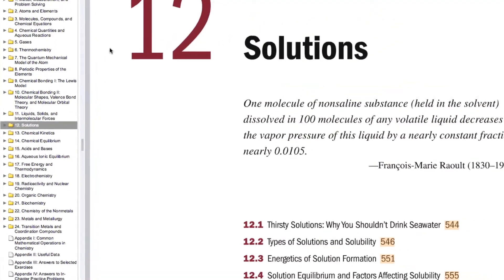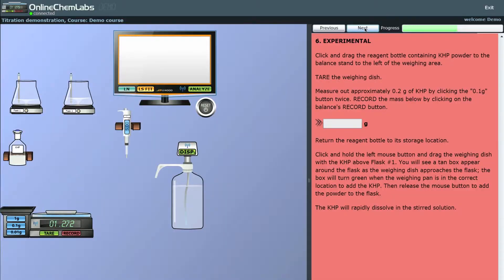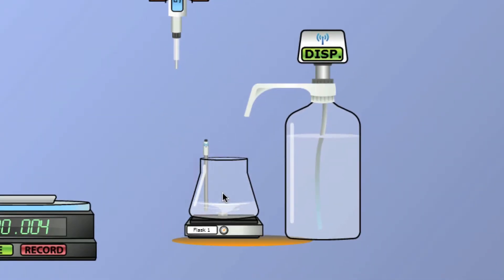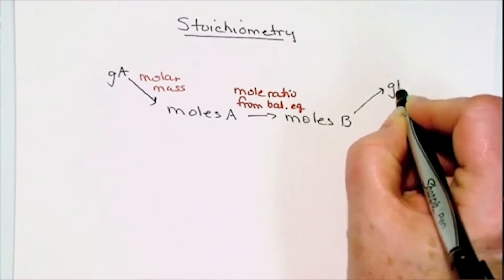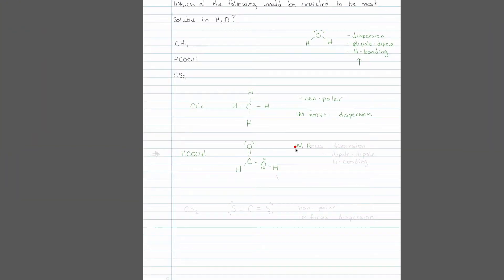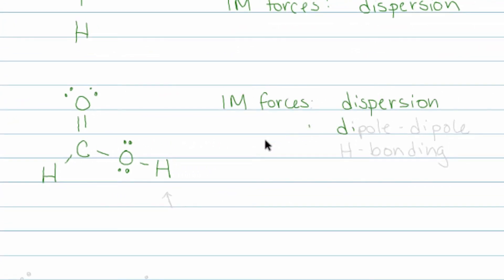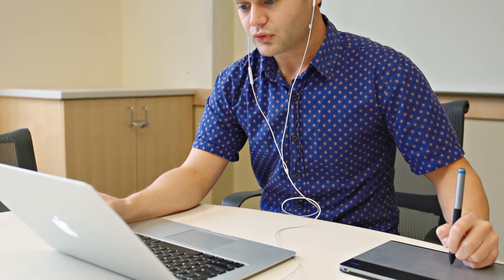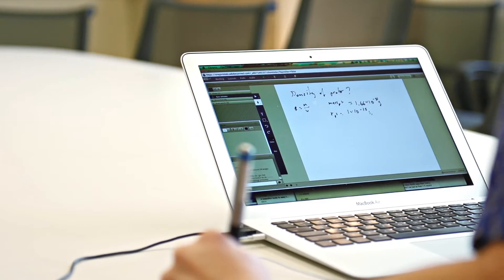Oregon State University chemistry online | Tools for learning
Oregon State University faculty members demonstrate how they teach chemistry online by using a variety of interactive tactics to engage students. Oregon State offers more than 20 chemistry courses and labs online through OSU Ecampus, a nationally ranked provider of distance education.